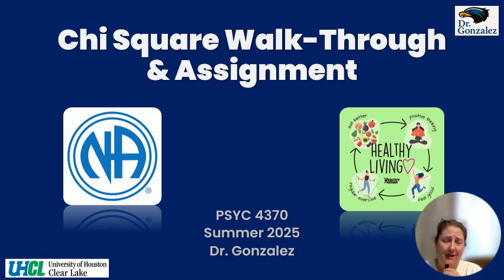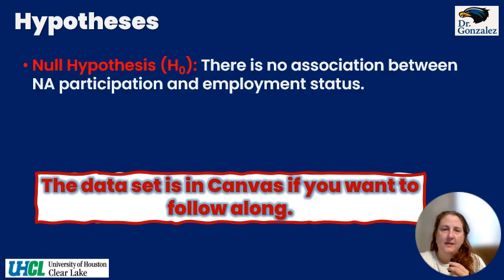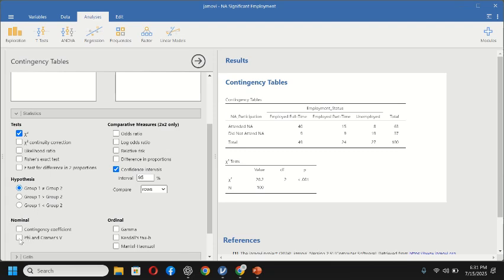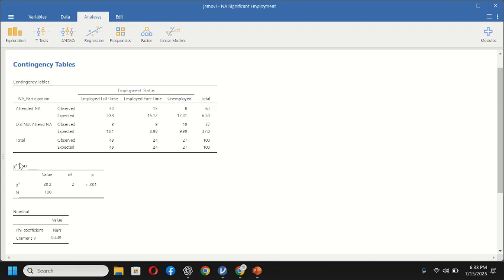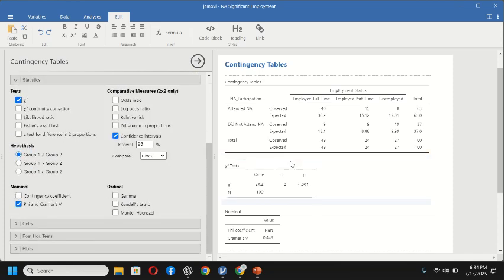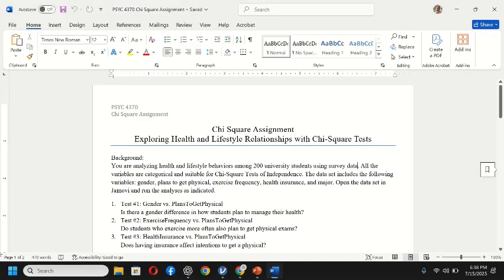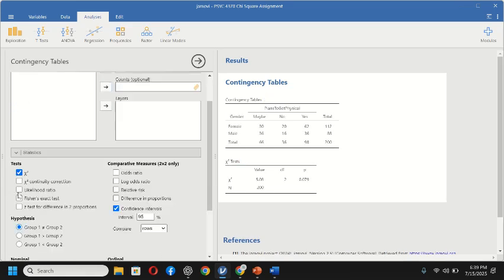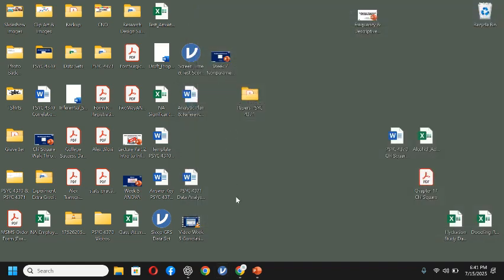PSYC 4370 Chi Square Walk Through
This video walks you through a Chi Square calculation in Jamovi. The related dataset is posted in Canvas.